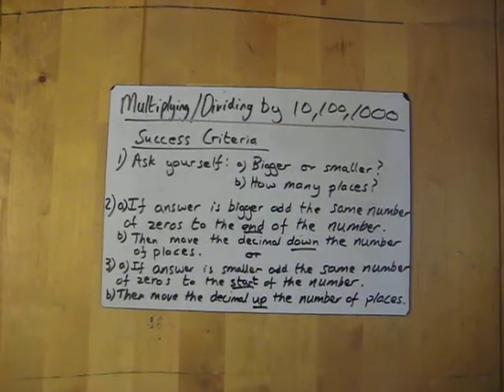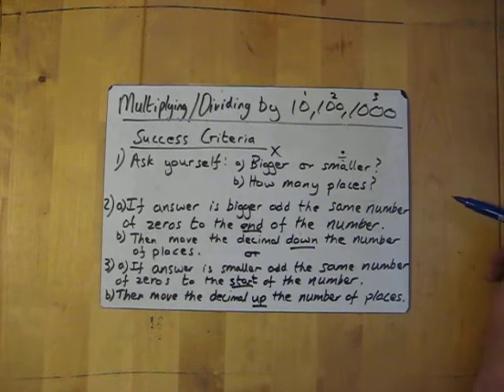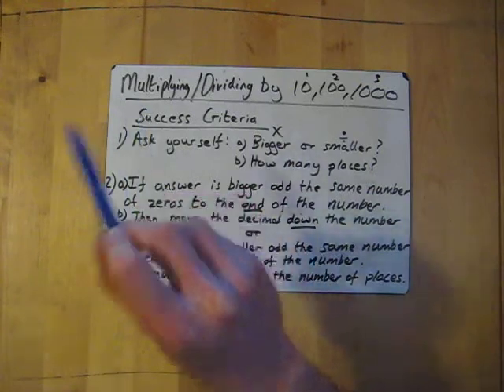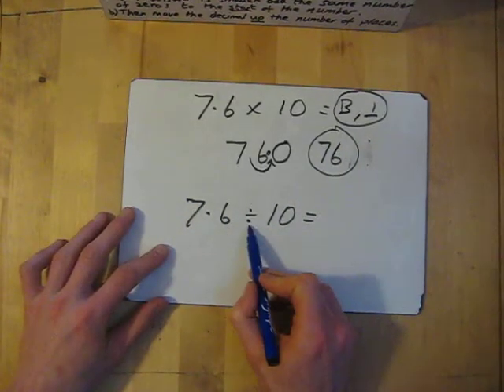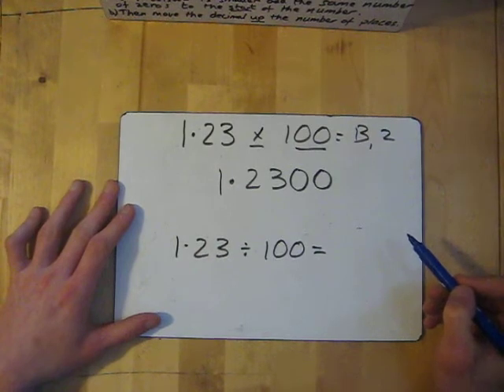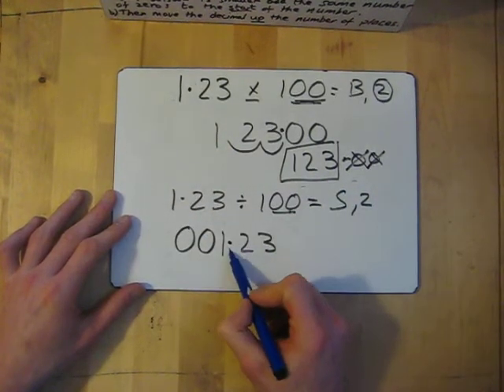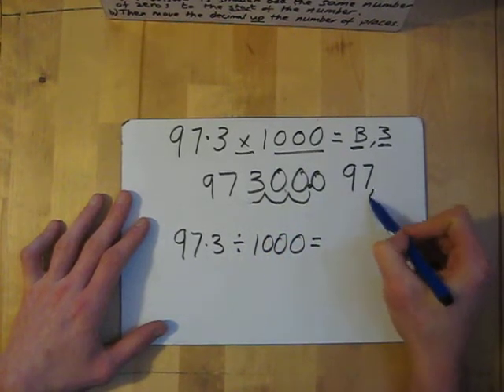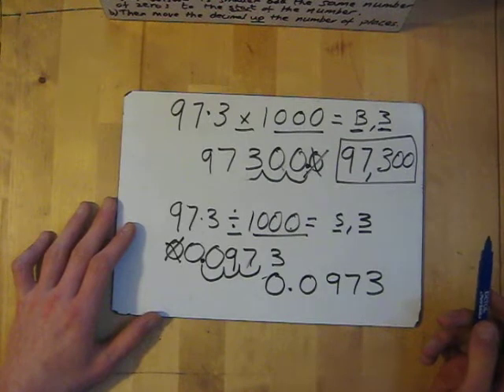Multiply Divide by 10,100,1000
Success Criteria: